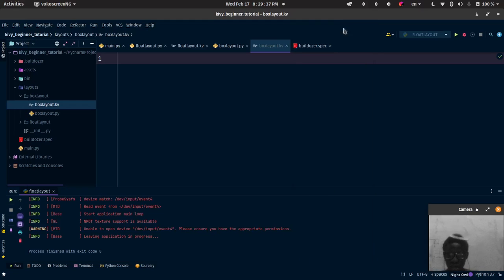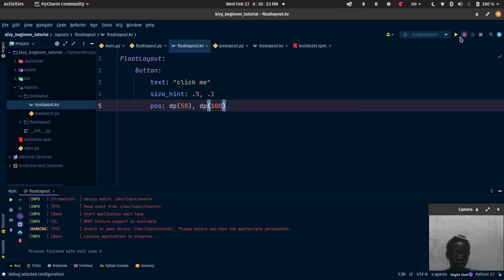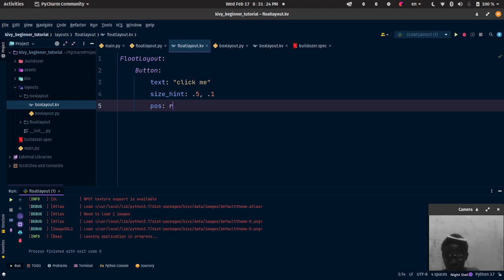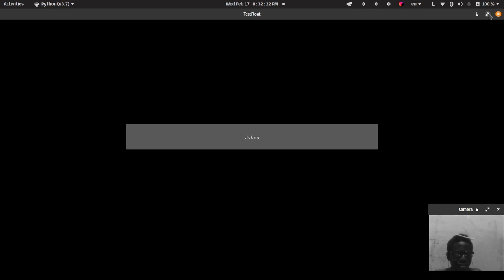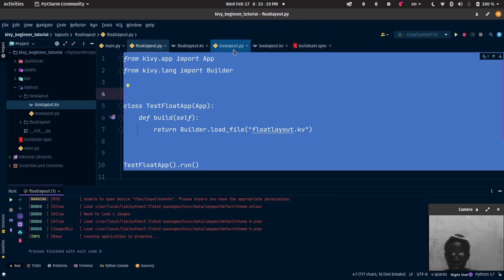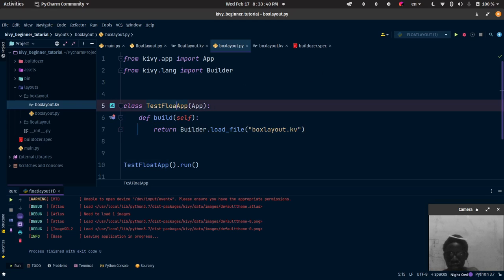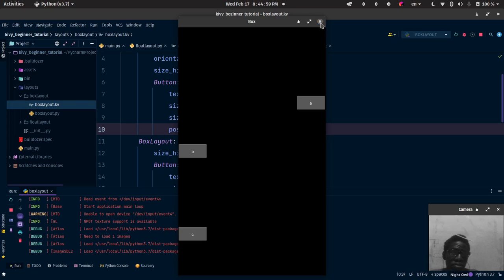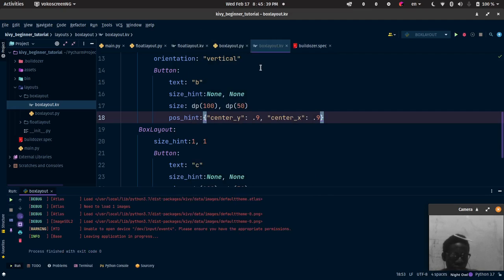Kivy Tutorial 10 (BoxLayout) positioning widget on a BoxLayout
keep on thriving